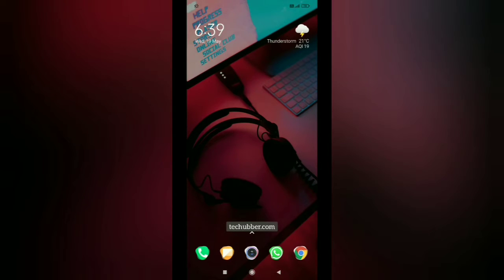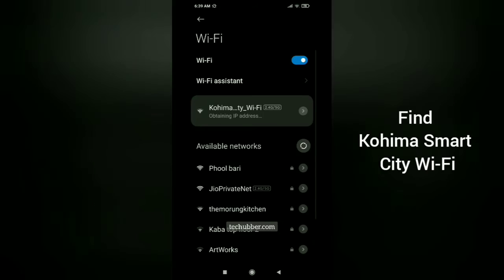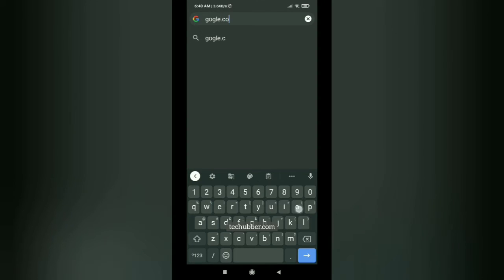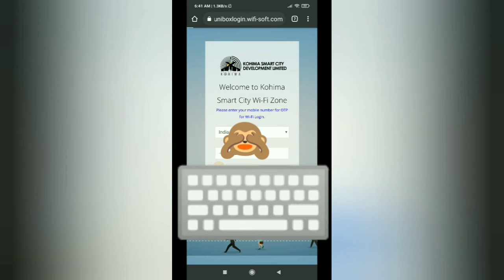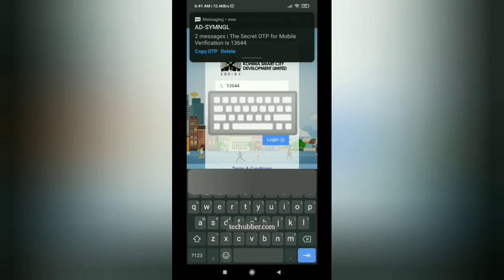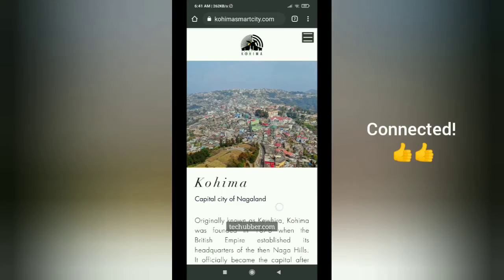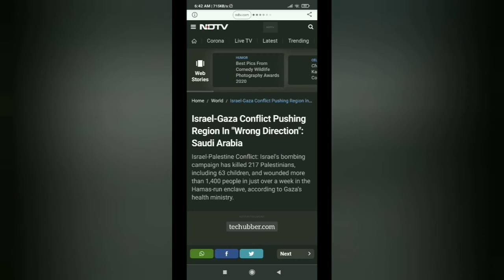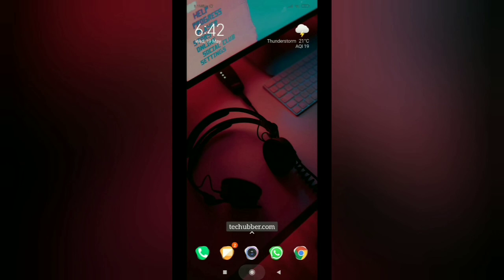How to connect to Kohima Smart City Wi-Fi hotspots (Short Demo)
Under the Kohima Smart City Project, there are Wi-Fi hotspots setup at various points which we can use to access the internet.

This is a short demo video on how to connect to Kohima Smart City Wi-Fi hotspots.